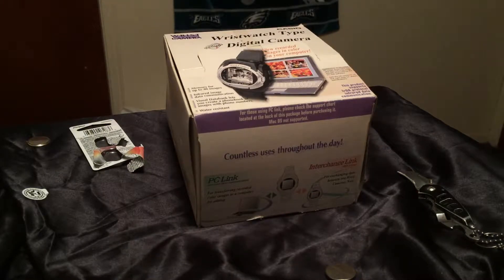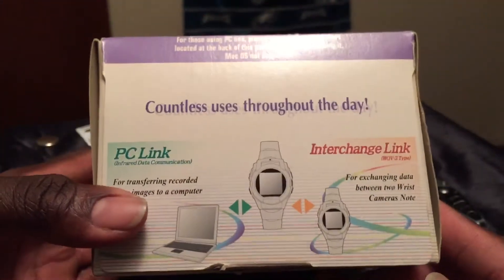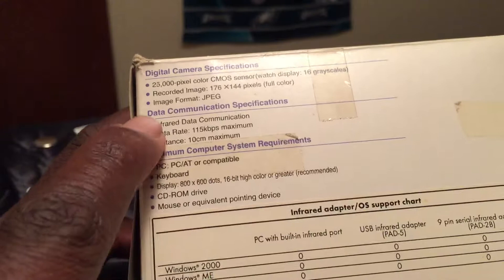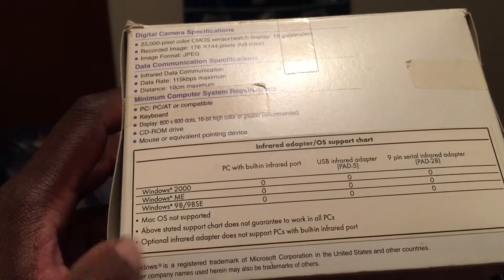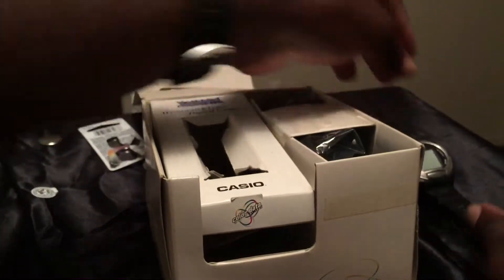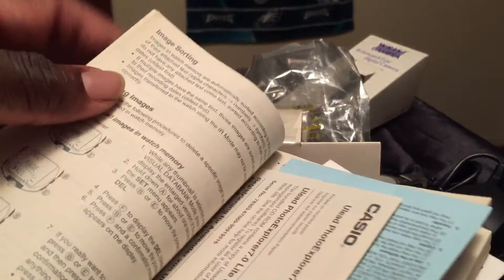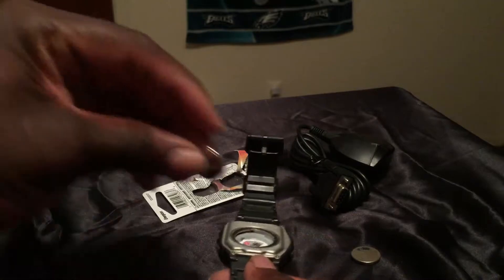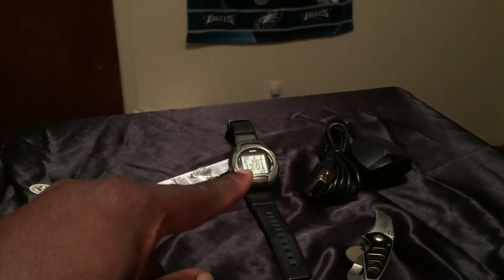ThrowBackSaturday: The First Smartwatch By Casio( Camera Watch )!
Casio Wrist Type Digital Camera ( 2000’s )!